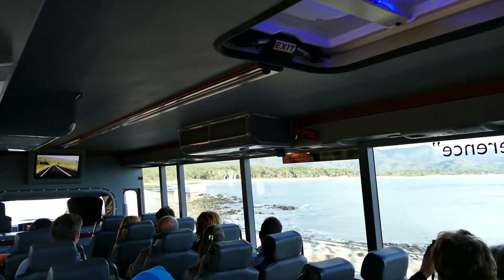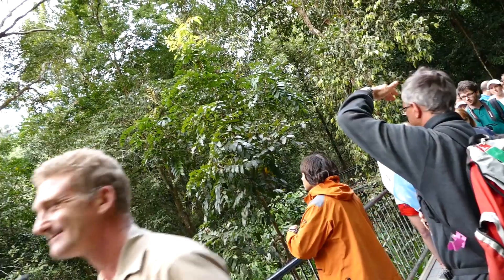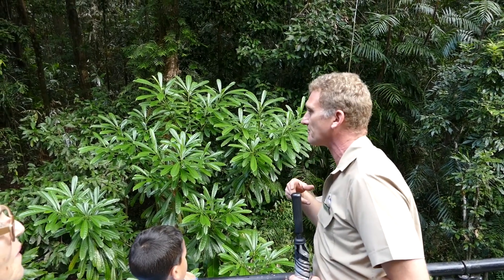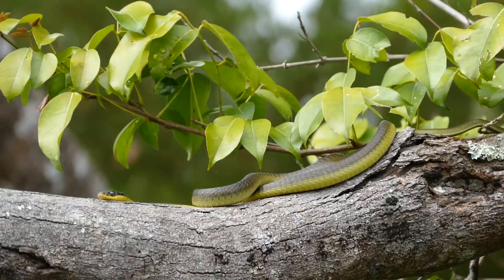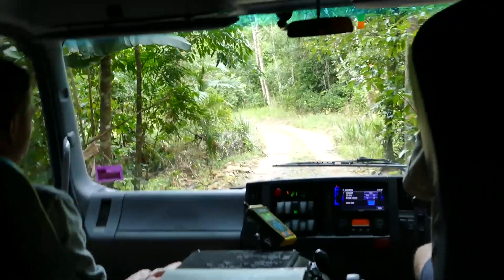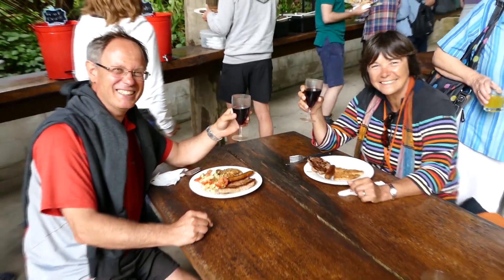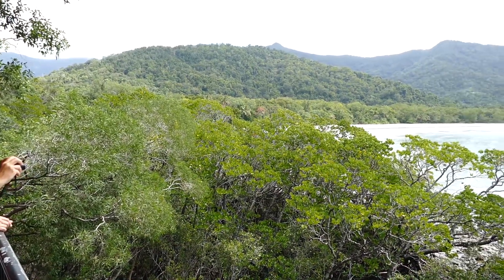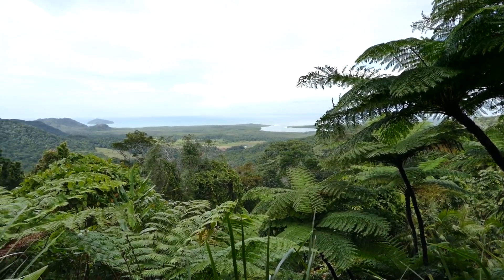Cape Tribulation, Daintree & Mossman Gorge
Visit Cape Tribulation and the Daintree Rainforest with Down Under Tours. Explore this UNESCO World Heritage listed region; visit Mossman Gorge on a driver guided walk, enjoy a 1hr cruise on the Daintree River, delicious BBQ lunch in the rainforest, walk on Cape Tribulation beach, and delicious exotic fruit ice cream at the Daintree Ice Cream Company and enjoy the view from Alexandra Lookout.